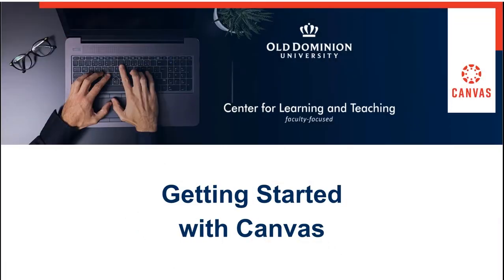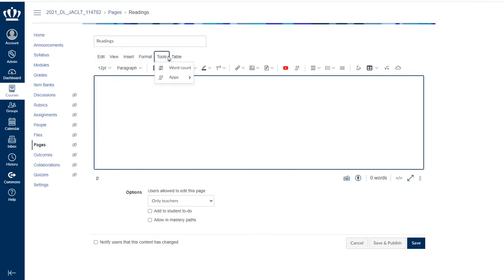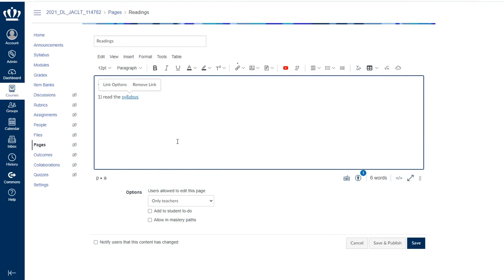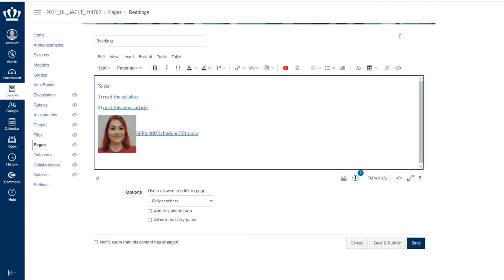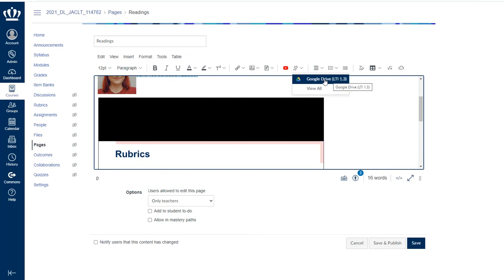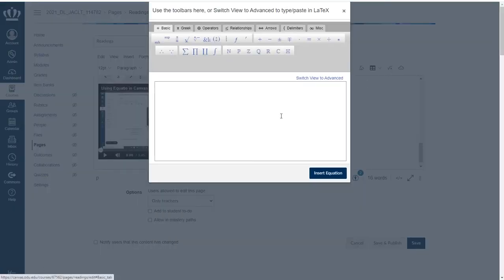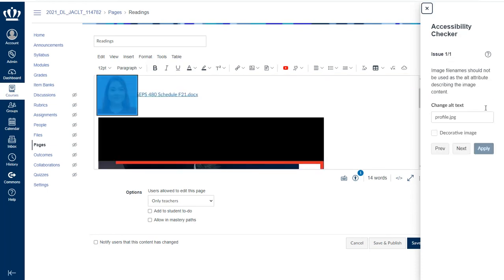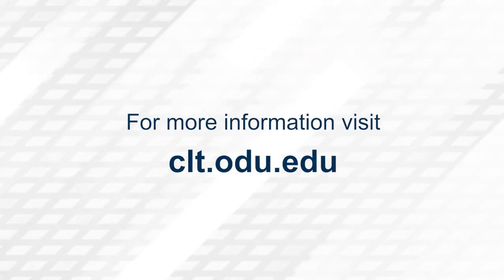Getting Started with Canvas: Using the Rich Content Editor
From the Getting Started with Canvas workshop, this video will cover using the Rich Content Editor (RCE) to create content.

How do I use the menubar in the Rich Content Editor as an instructor?
How do I upload and embed an image in the Rich Content Editor?
How do I upload a document in the Rich Content Editor?
How do I embed documents from Canvas in the Rich Content Editor?
How do I use the Accessibility Checker in the Rich Content Editor?

Additional Resources:
Upload and embed a new Kaltura Mediaspace video in a Canvas page (Learn @ UW-Madison)